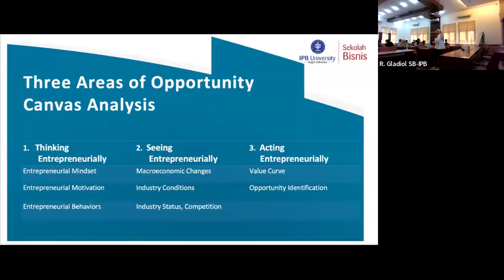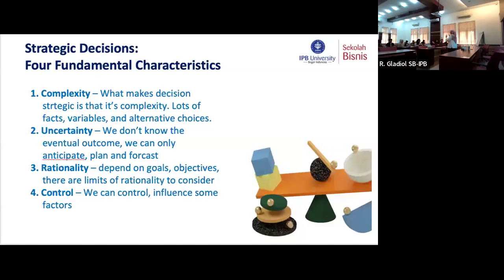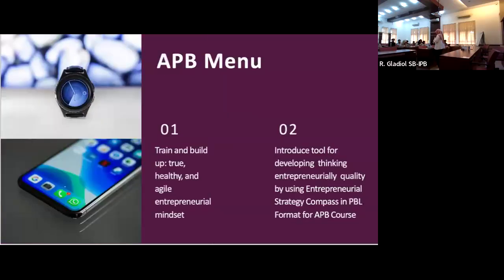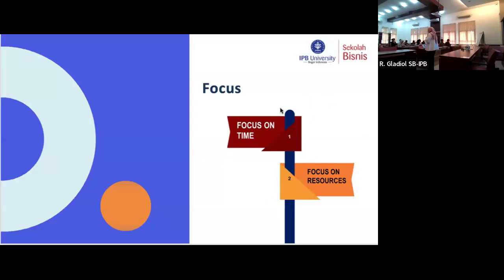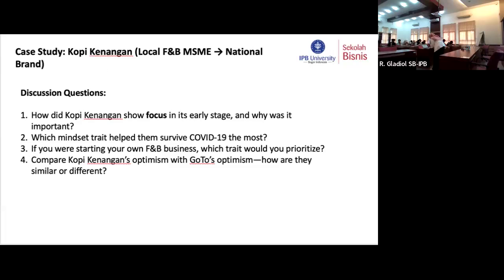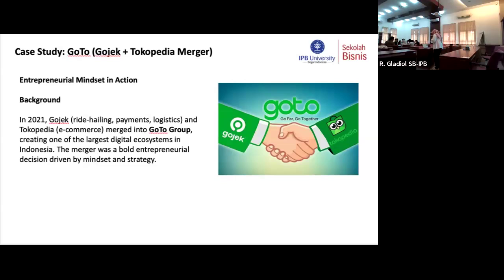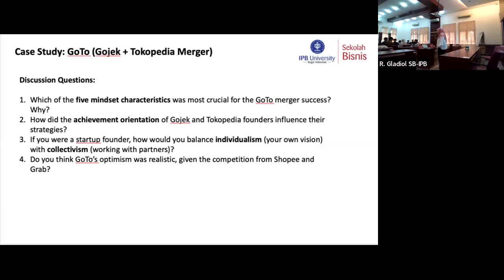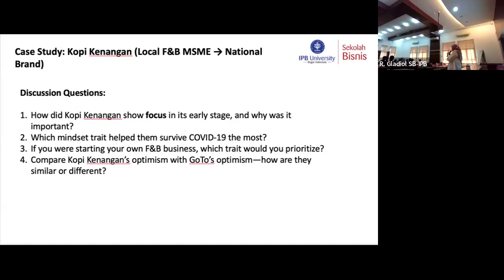SB61 Analisis Peluang Bisnis Paralel 4 INT Sesi 2